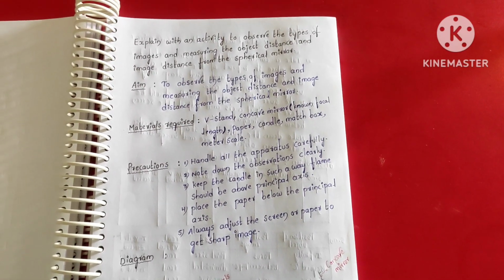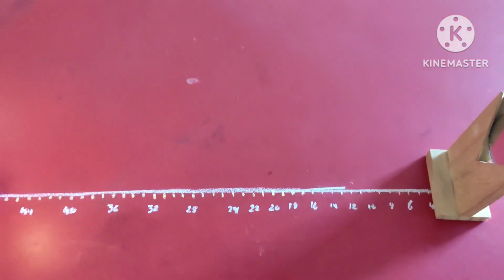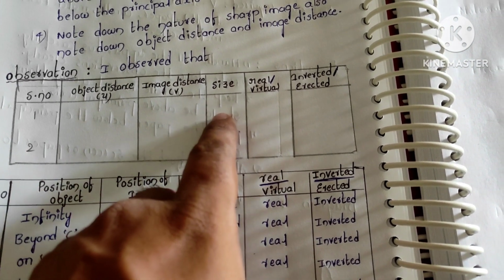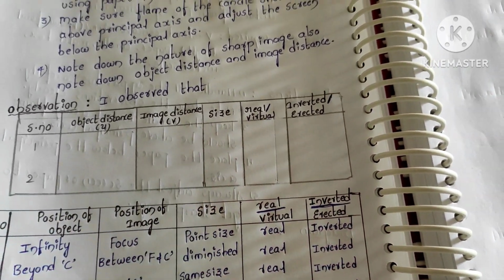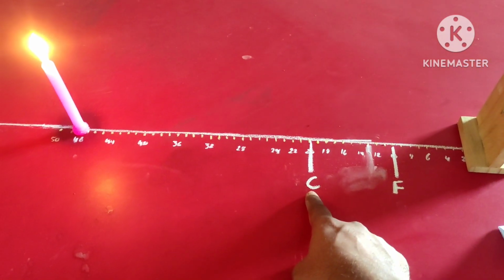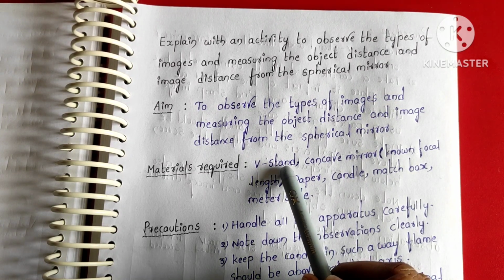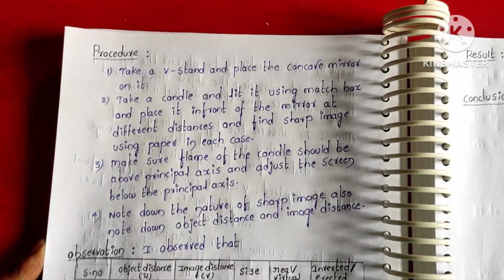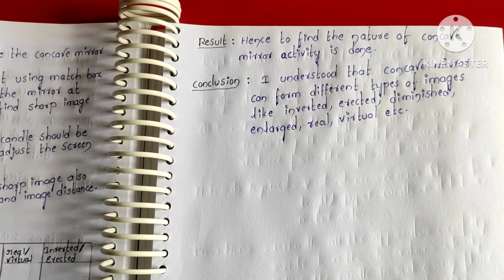DAY 1.....ACTIVITY TO SHOW THE NATURE OF CONCAVE MIRROR